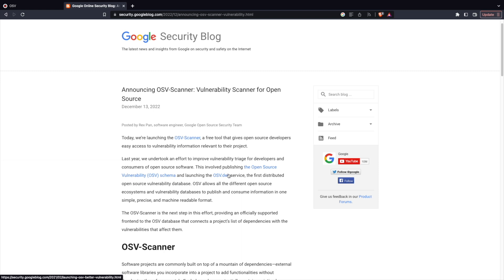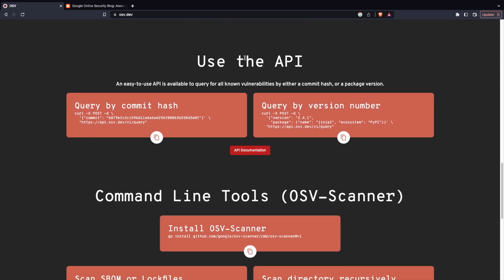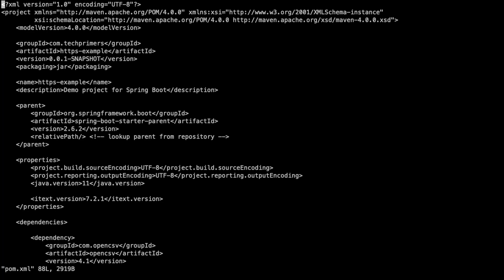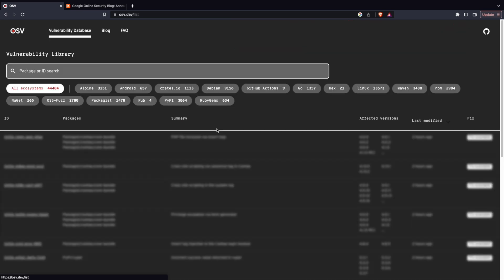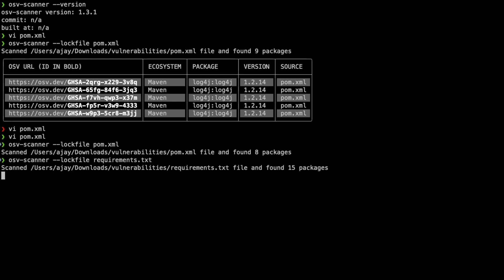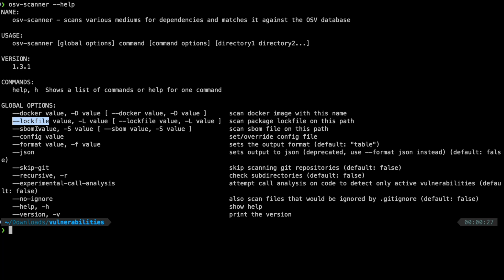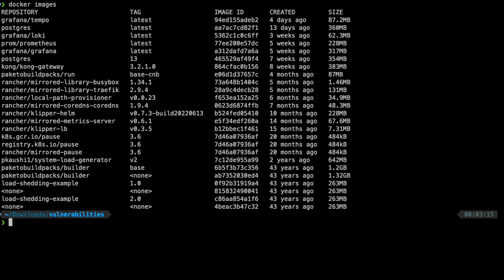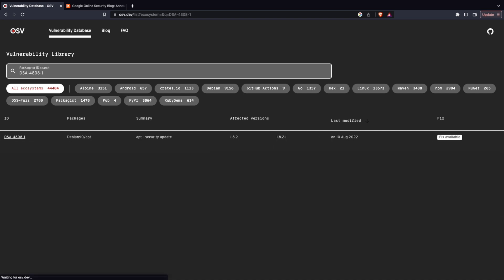OSV Scanner | Google's Distributed Vulnerability Database for Open Source | Tech Primers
This video covers how to leverage OSV Scanner for scanning your docker/maven/npm/python/golang projects for identifying vulnerable dependencies.